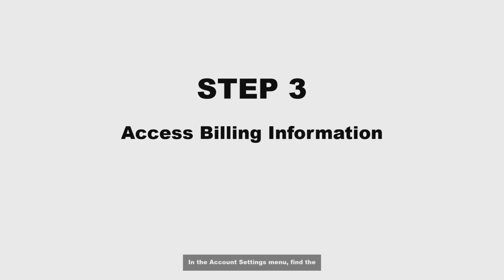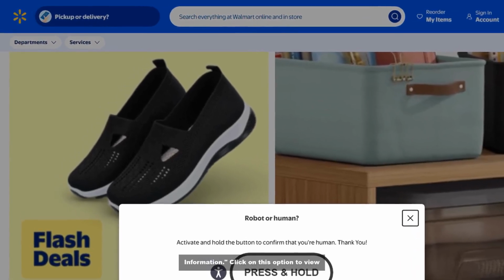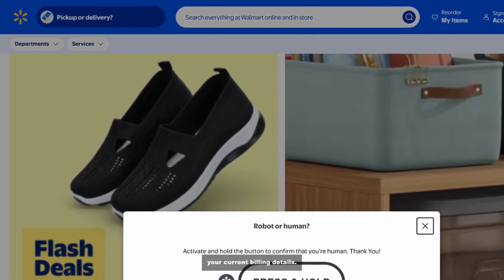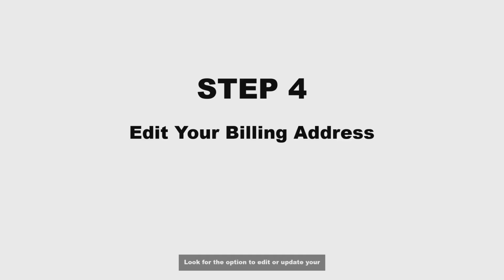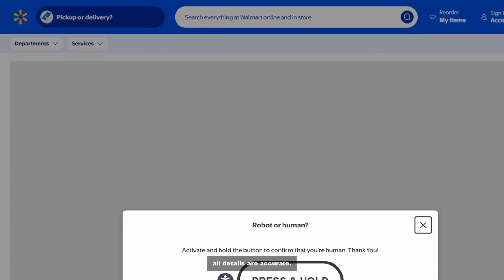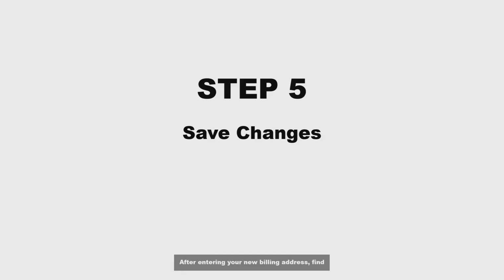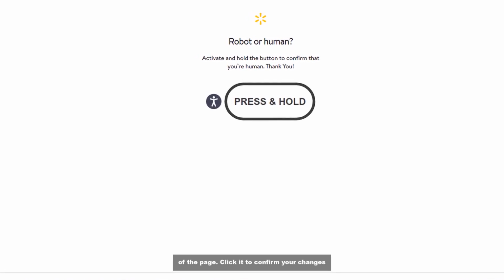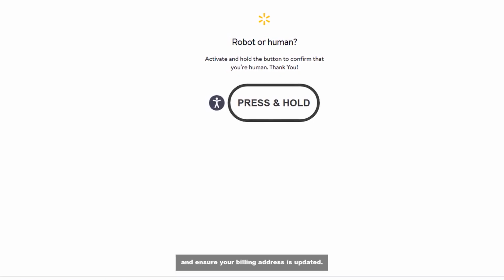How To Update Your Billing Address On Walmart 2026 (SIMPLE GUIDE)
In this video, we will show you how to update your billing address on Walmart 2026 with our SIMPLE GUIDE. Whether you're changing your address for online orders or updating your payment information, this step-by-step tutorial will help you navigate the process easily.